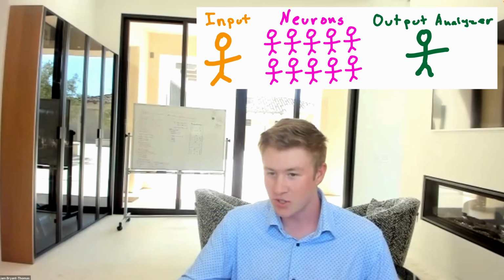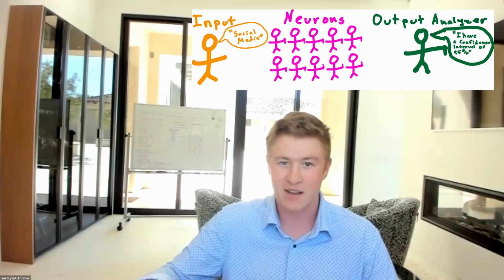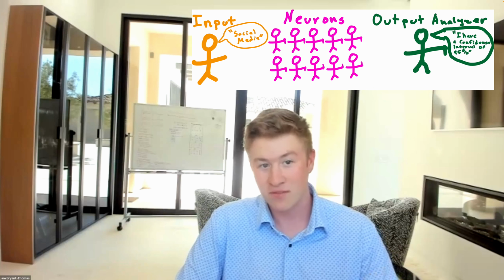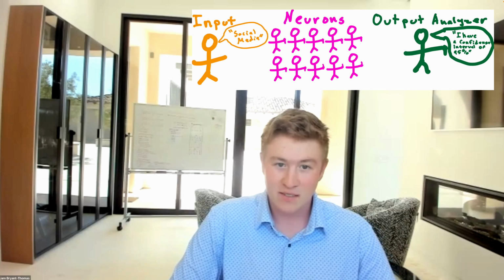Podcast #1: AI, Neural Networks, and LLM 4K